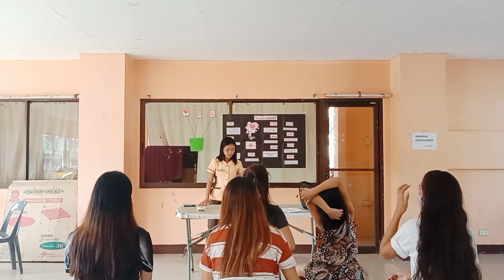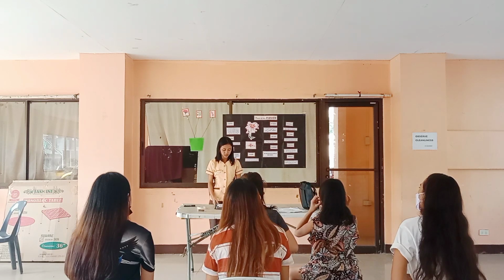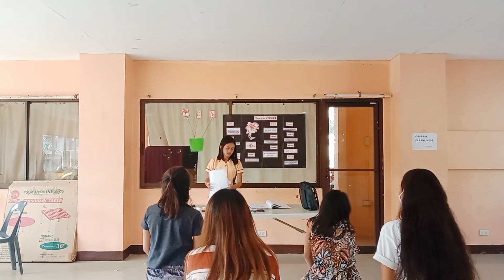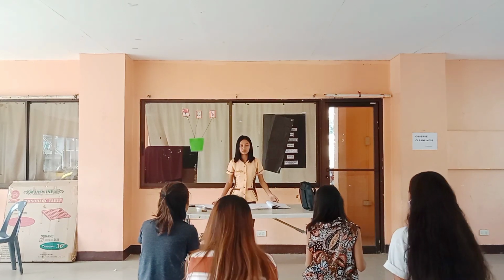MAGLINTE- FIELD STUDY 412 VIDEO DEMONSTRATION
MAGLINTE, TWINKLESHANE
FS 412 T-TH 3:00-4:30 PM